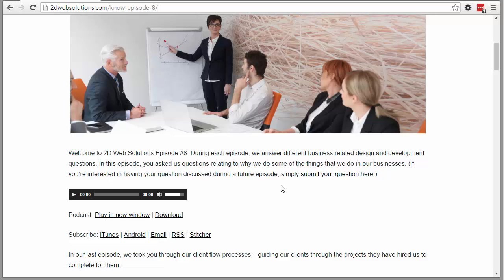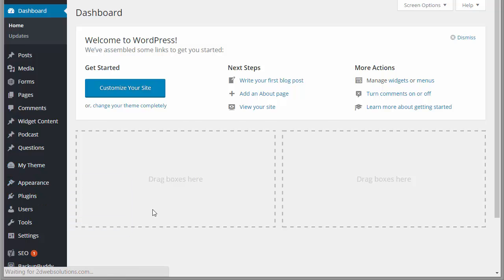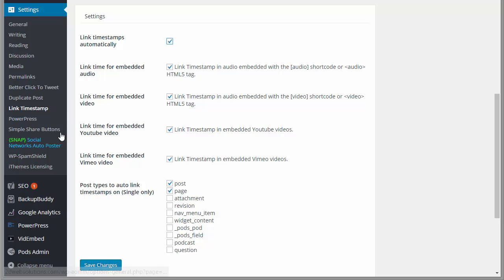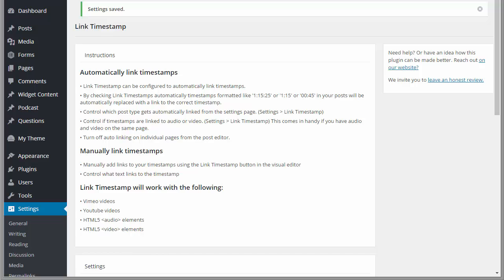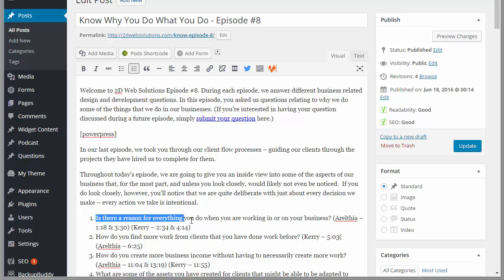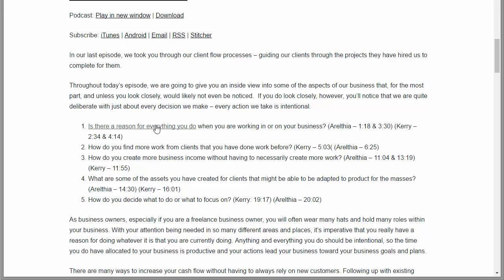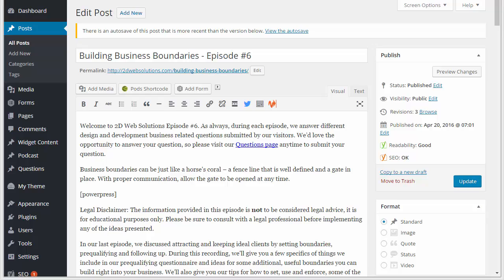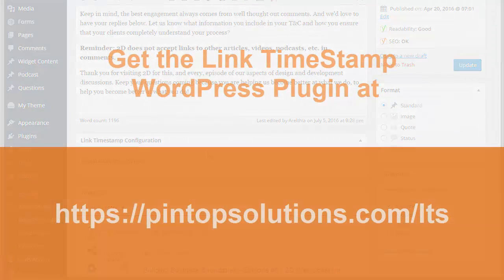How To Add A Timestamp Link In Your Podcast Show Notes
In this video I show you how to add timestamp links to your show notes. I want to point out that it is for the WordPress platform and it will hyperlink to timestamps in Youtube embeds, Vimeo embeds, HTML5 audio players, and HTML5 video players.

Automatic Linking - 1:28
Manual linking from the editor - 2:56